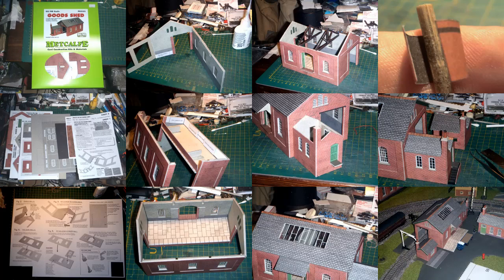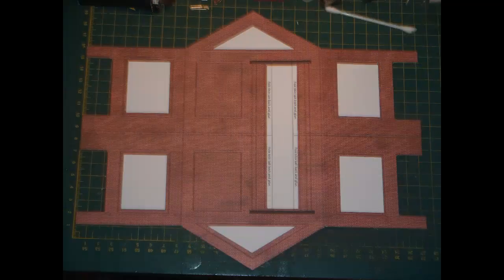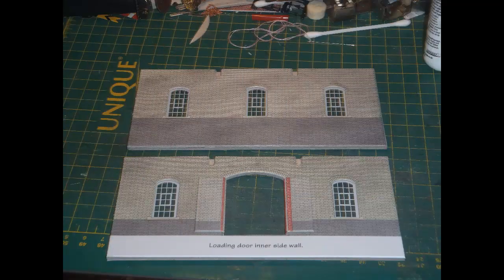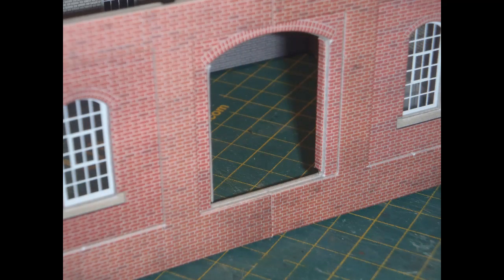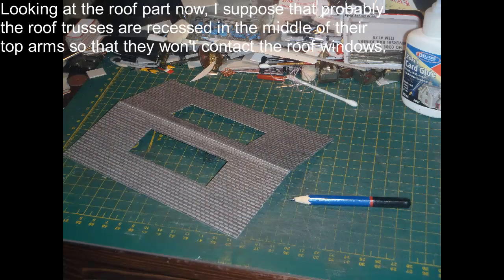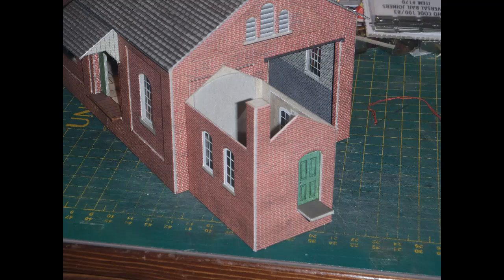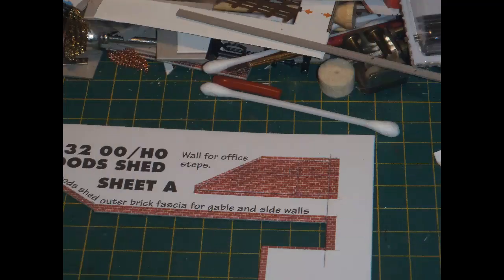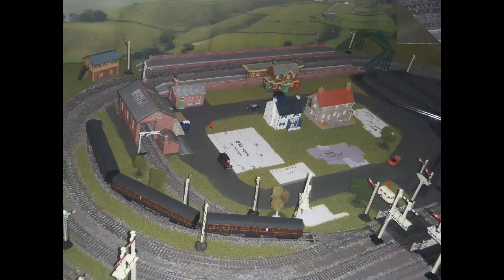OO Gauge 42, Metcalfe Goods Shed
This is my forty second video on my work with OO gauge. See part 1 of this series for my reasons for getting into OO gauge, when I already had a lot invested in working in N gauge, and I didn't really have space available for a large, fully operational OO gauge layout. Also see my lengthy series on my N Gauge railway modelling for smaller and more complex scenery, and smaller scale trains running.
This part is the sixteenth dealing with my third layout, made using (mainly) Hornby set track. See the prior video, part 27, for my reasons for wanting to try a Hornby set track layout, when I already had an OO gauge layout using Bachmann EZ Track. This part, as promised, covers my build of the Metcalfe OO gauge Brick Goods Shed kit, PO232.
If you have any questions about anything that I say or show in this video, or you would like more information about anything, please post in the comments below, and I will try to respond.